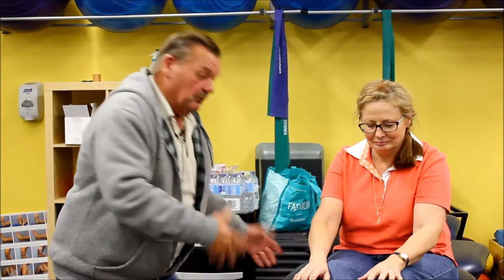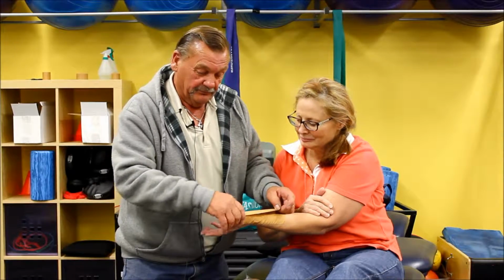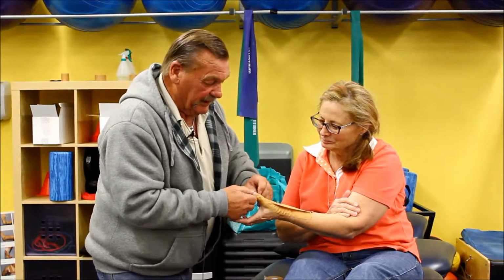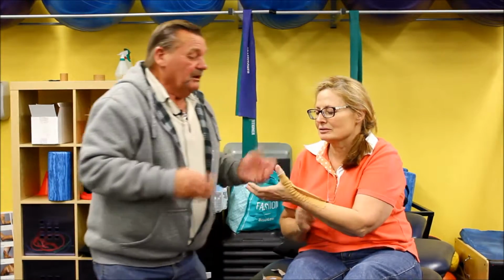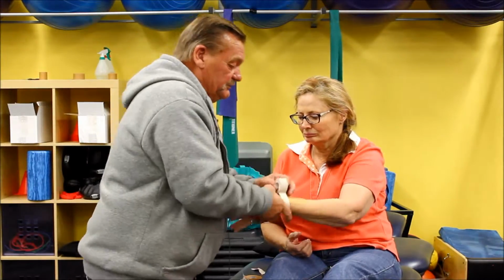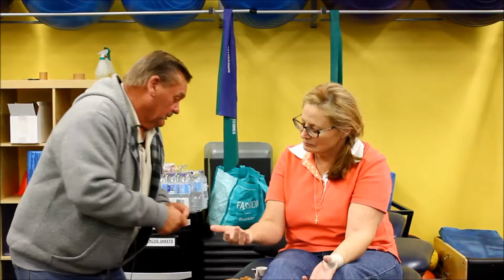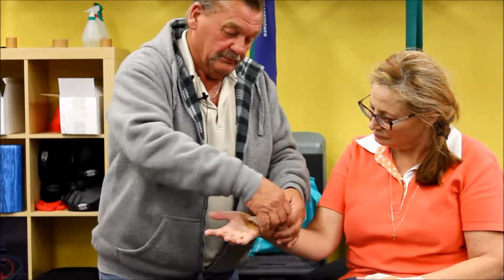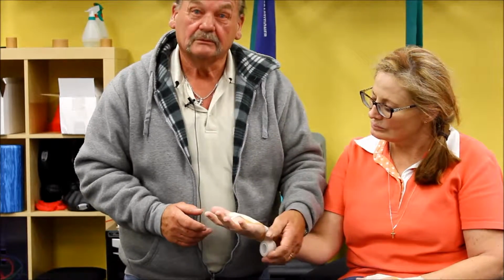Thumb, finger and wrist taping techniques A sports trainers course by myPhysioSA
Watch Fred, an experienced sports trainer in the Adelaide Hills Football League, show and explain his taping techniques for the thumb, finger and wrist.  Fred discusses the importance of deciding which direction the tape needs restrict, using glue spray, and which size tape to use.